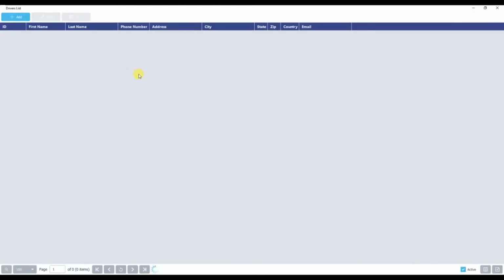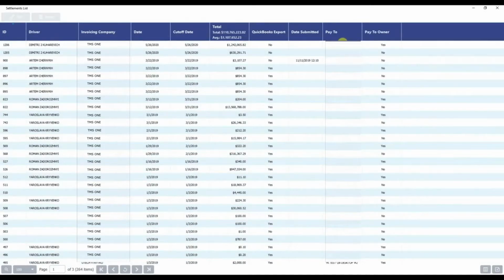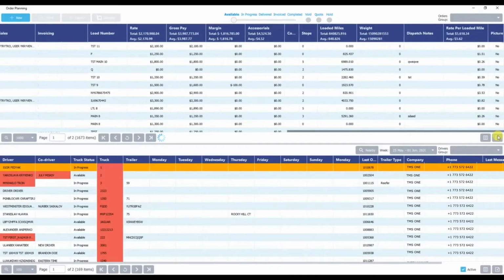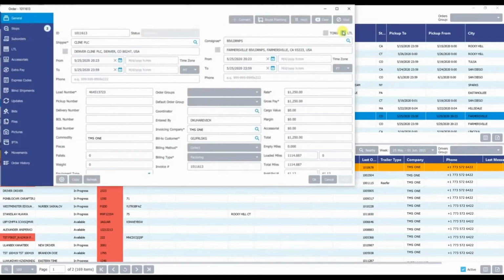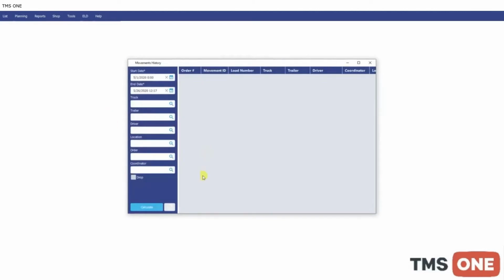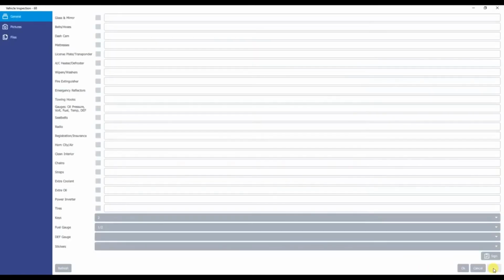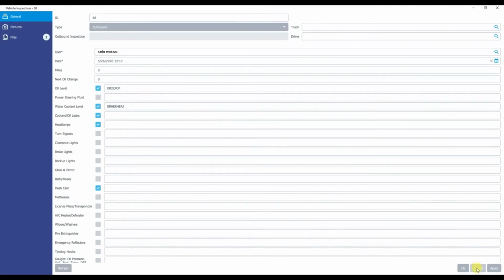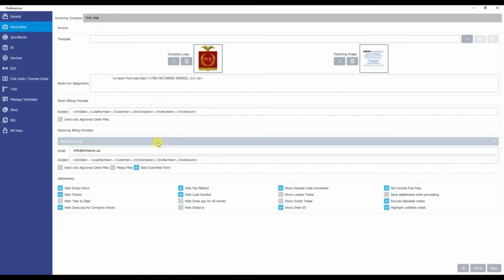TMS update v7.4. - 05/28/2020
0:08 - [Driver] Added Last Drug Test Date
0:30 - [Truck] Assigning a date
0:54 - [List - Settlements] Added Vendor to the table
1:27 - [Driver Inspections] Added Comments tab
1:59 - [Order Planning/Orders] Added picture column
2:38 - [Order - Stops] Possibility to split drop LTL
3:33 - [Intermediate Search] Driver's full name - Settlements, Reports, etc
4:10 - [Movements History] Added Movement ID and Load number to the Report
4:32 - [Vehicle Inspections] Vehicle Inspections window enhancements
5:21 - [Vehicle Inspections] Driver Signature
7:09 - [Preferences - Accounting] Added multiple emails to Factoring email